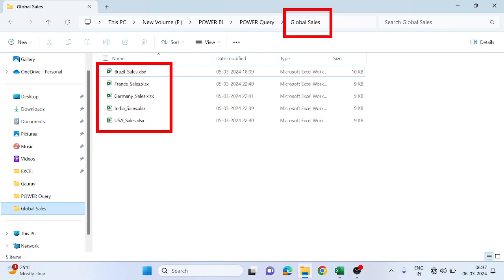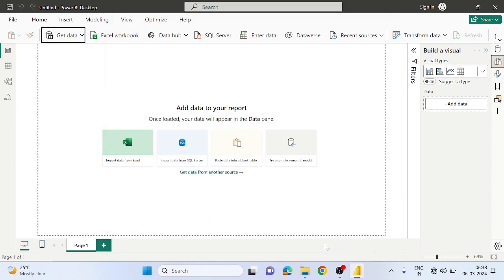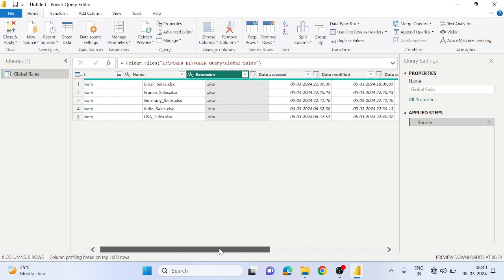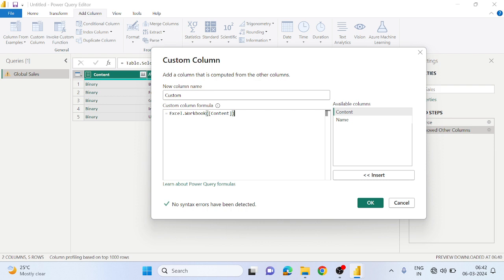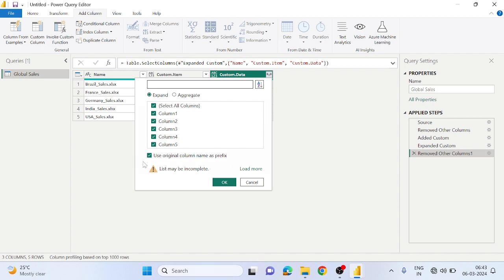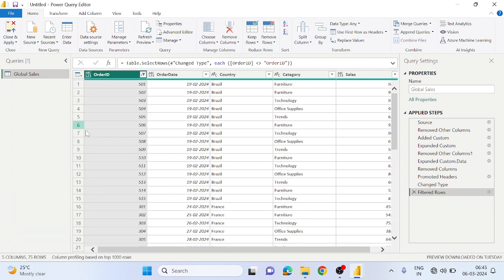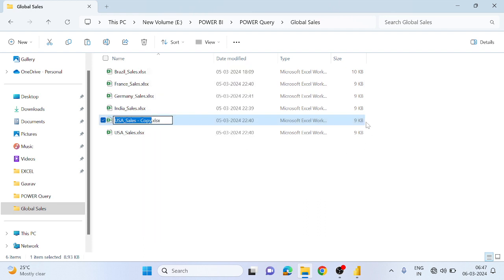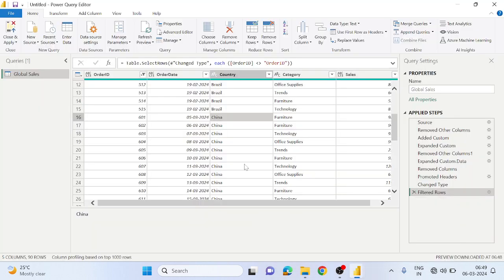Read Data from Folders in POWER BI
We can read data from Folders which can contain Multiple Files.
when you add a new file the reports gets automatically gets updated.